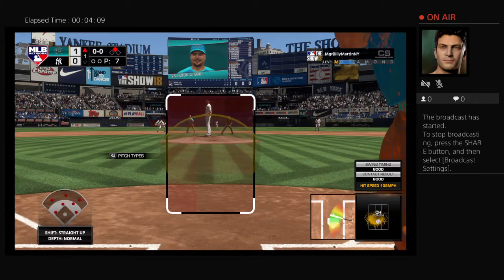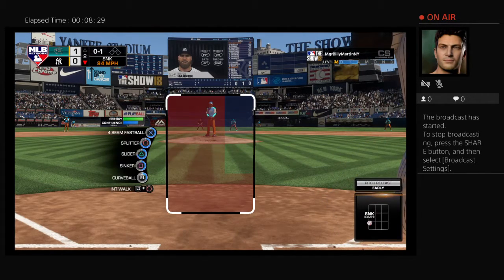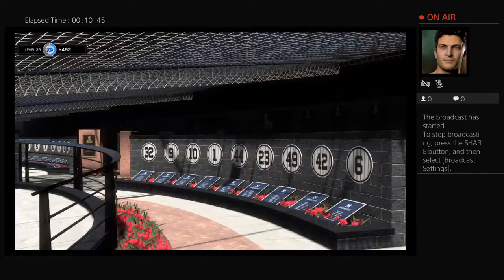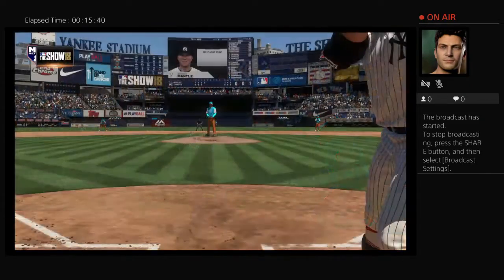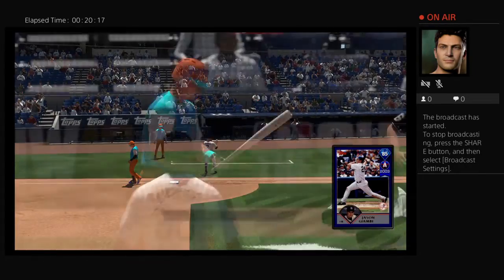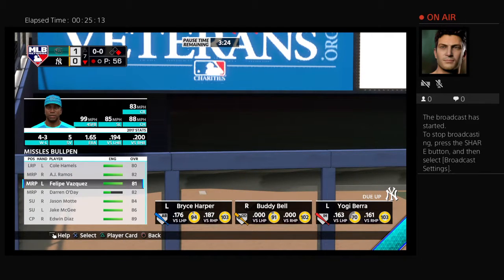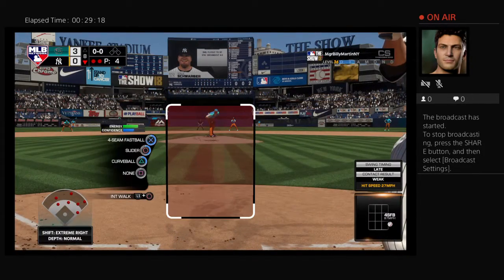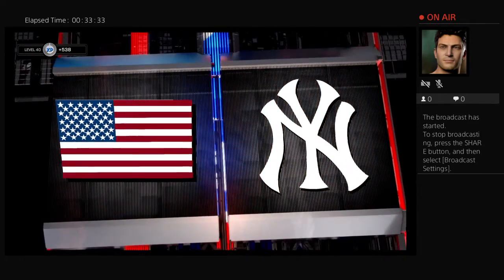Brayden Burtch peanut